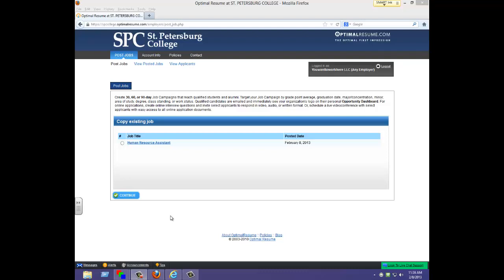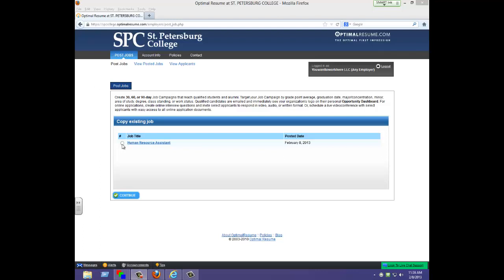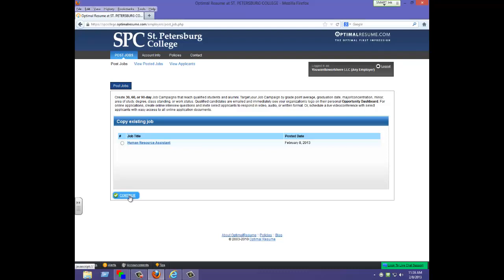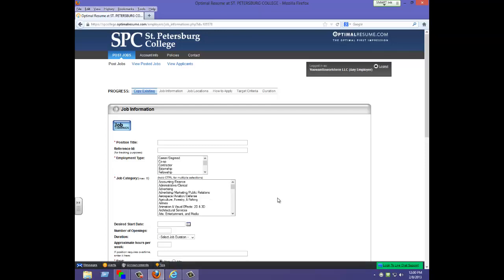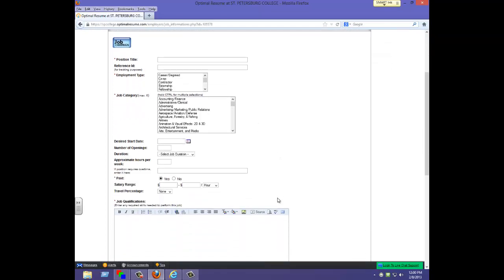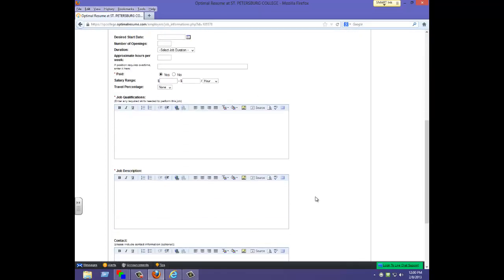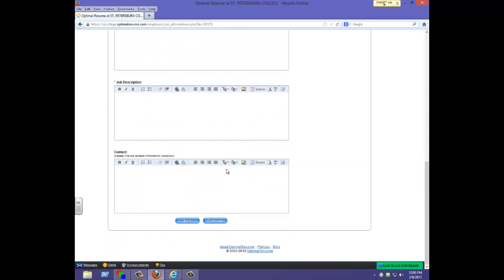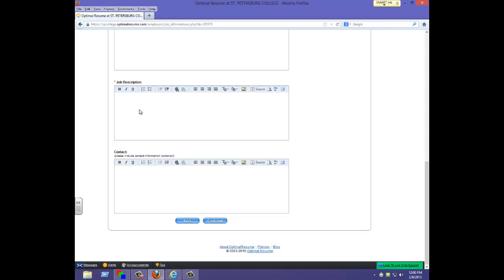employer post opportunity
testing quality